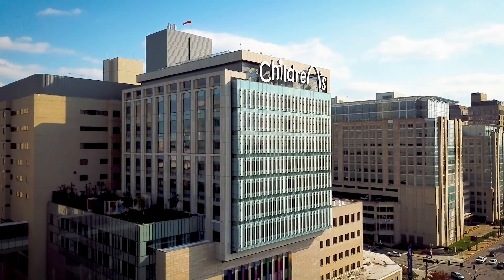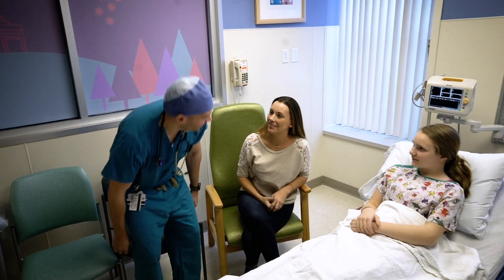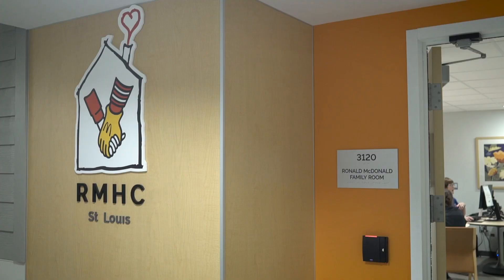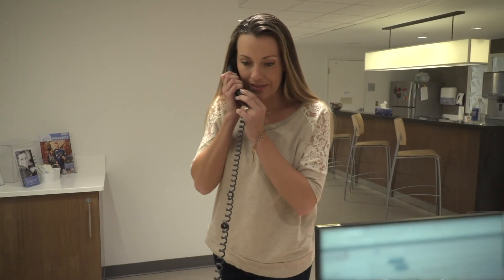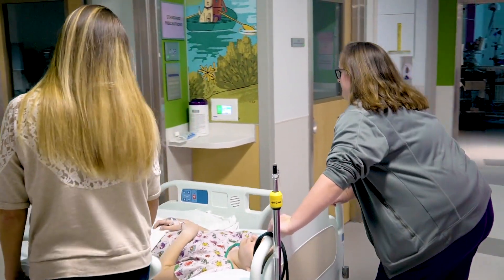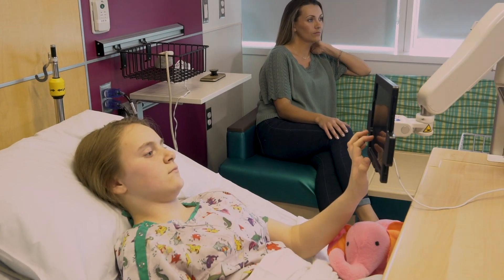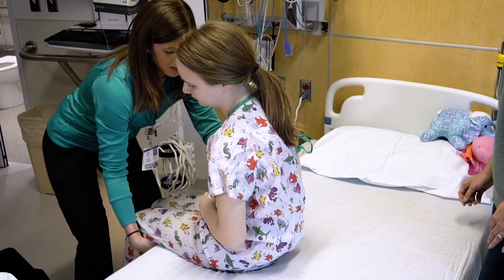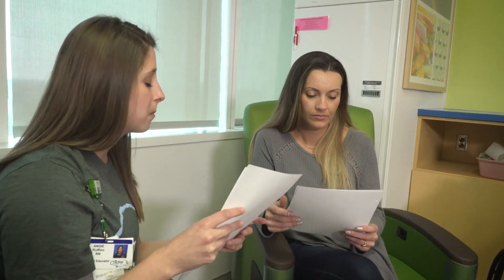What to Expect: Selective Dorsal Rhizotomy (SDR) Surgery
Children with cerebral palsy spasticity who’ve been selected for Selective Dorsal Rhizotomy (SDR) surgery at St. Louis Children’s Hospital benefit from the latest technology and access to some of the world’s leading neurosurgery specialists. Learn more about what to expect before, during and after your SDR surgery.